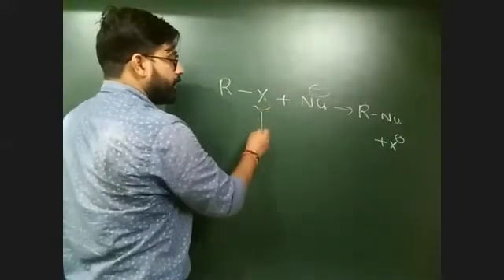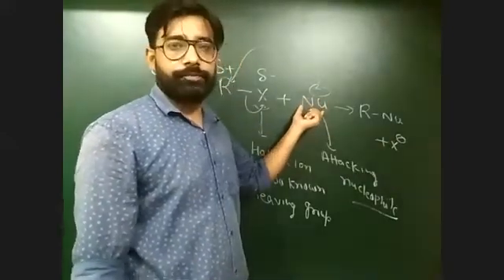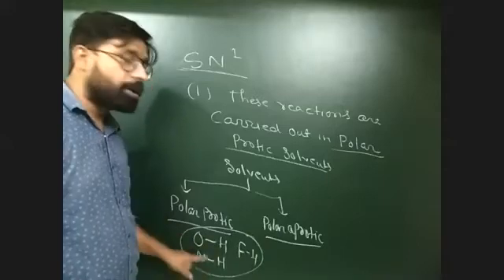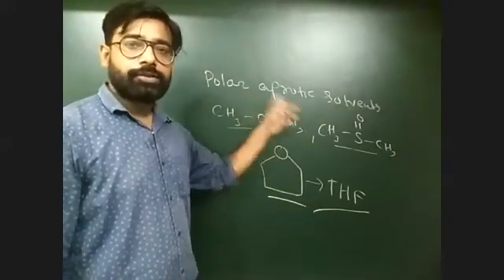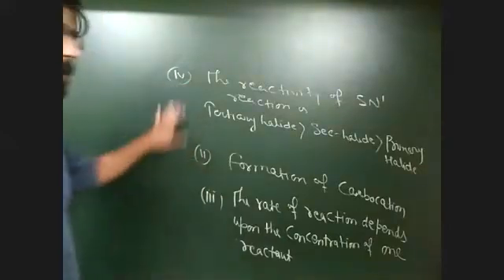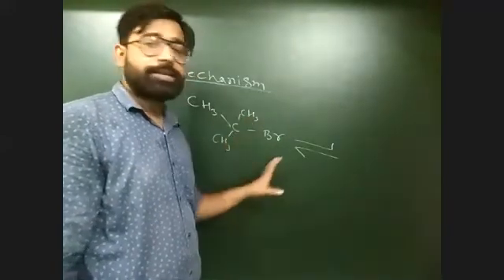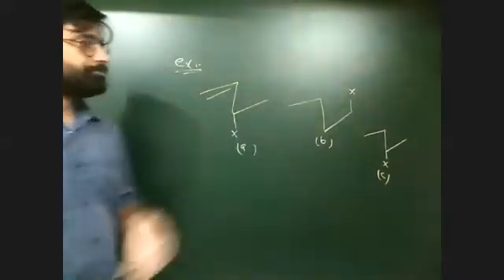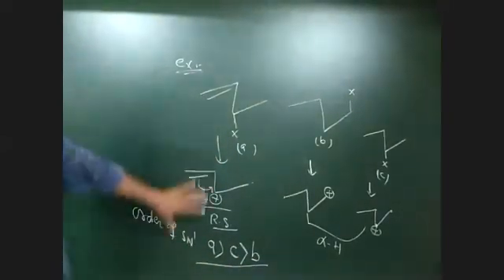nucleophilic substitution reaction sn1